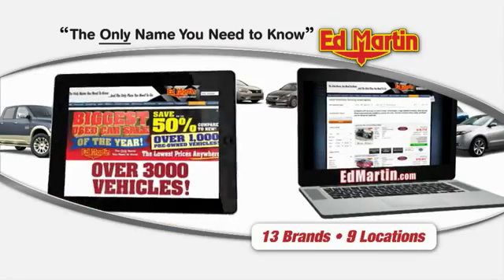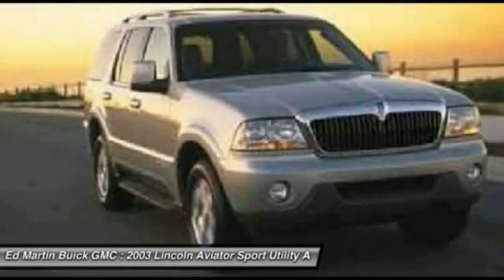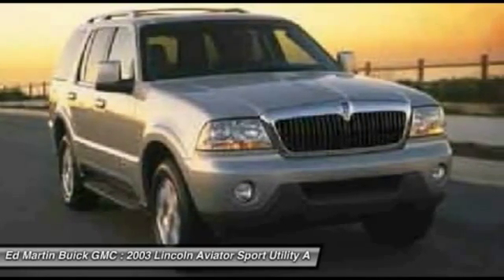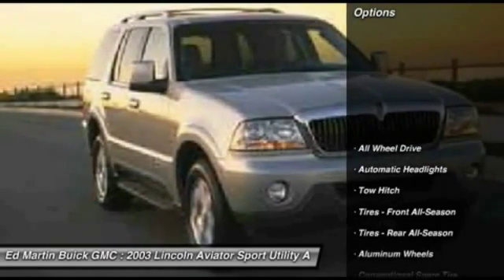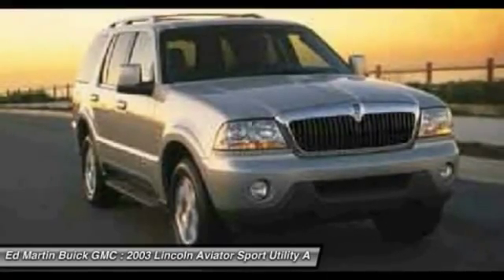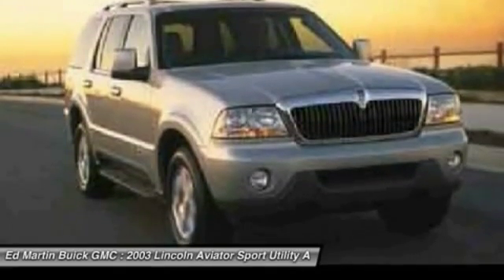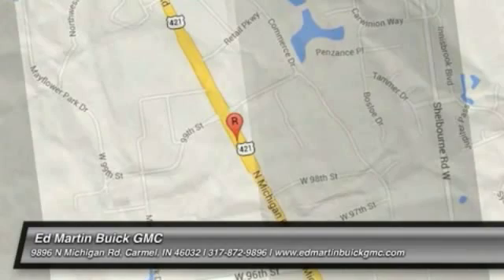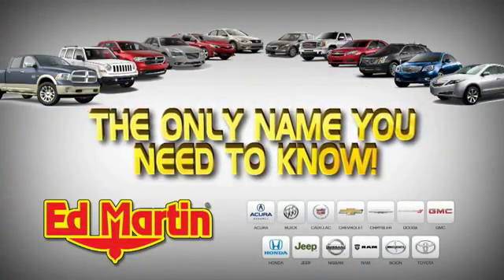2003 Lincoln Aviator 551042D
2003 LINCOLN AVIATOR Carmel, IN
Stock# 551042D

Don't miss this 2003 Lincoln Aviator. It's equipped with Automatic transmission and features a Black exterior. With 169806 miles, you'll want to take this car home. Make a great choice today.